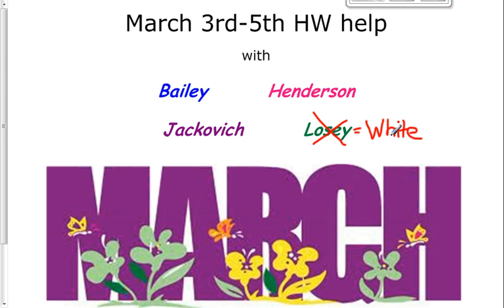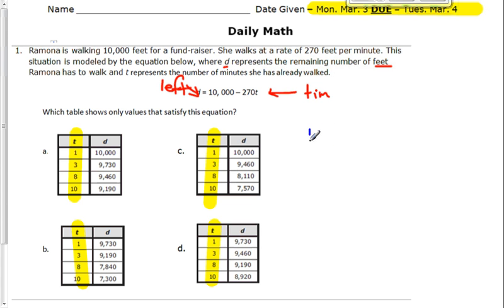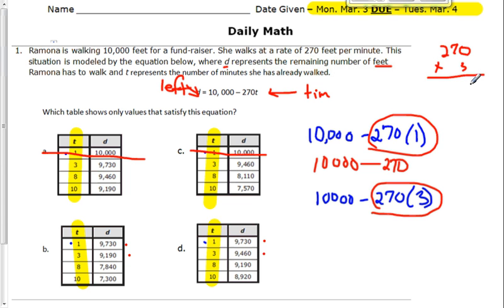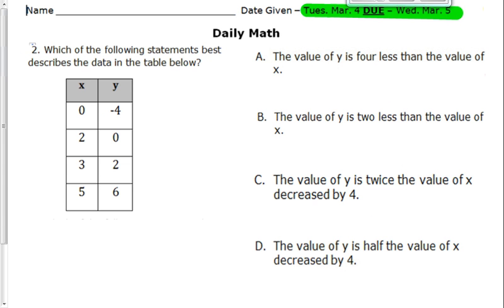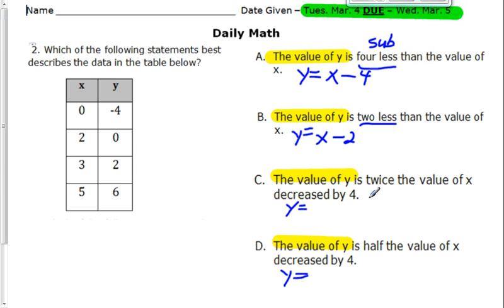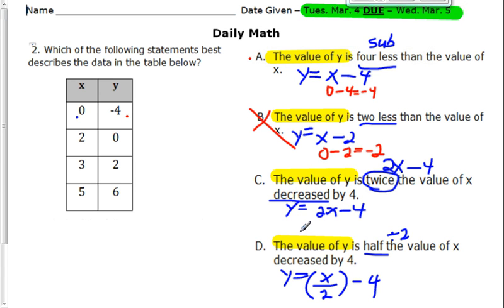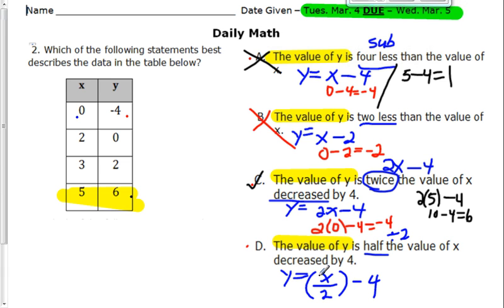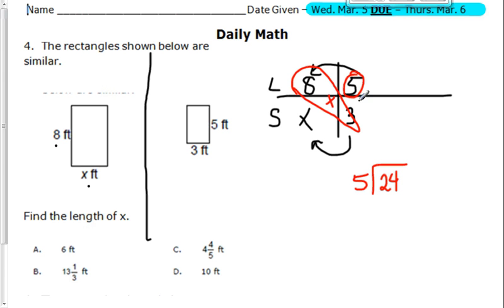March 3 5 HW help